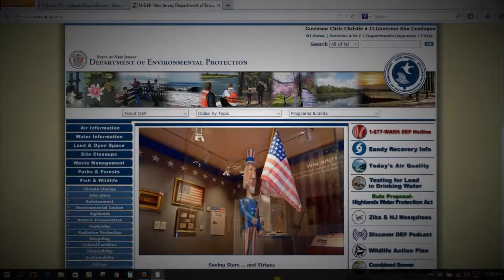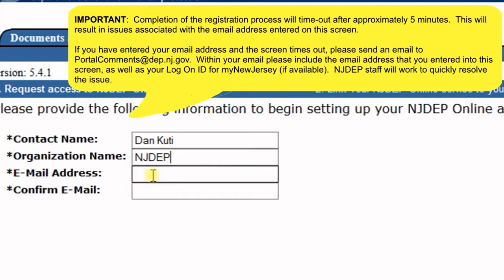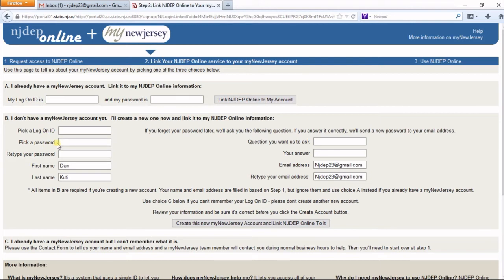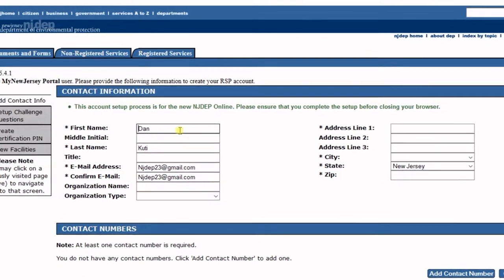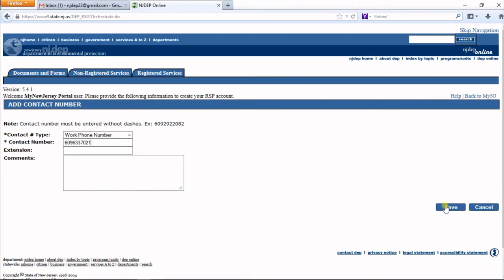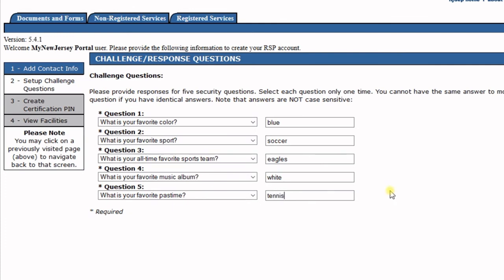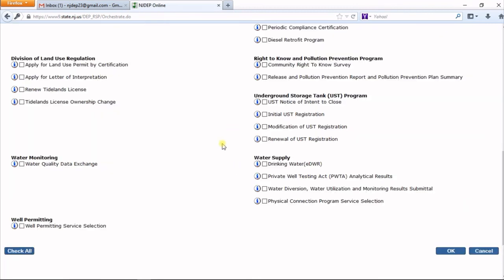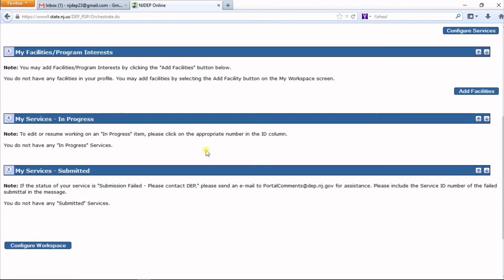Part 01 Registering for an Online Service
How to register for a NJDEP online service on the DEP’s Registered Service Portal (RSP)